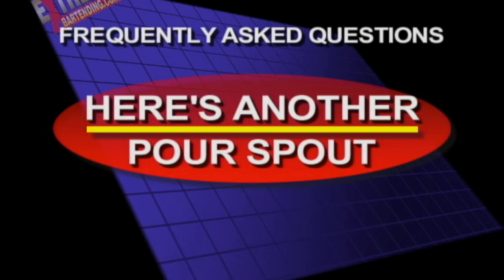Flair Bartending FAQ’s: Another Pour Spout Option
Pour spout options for flair.